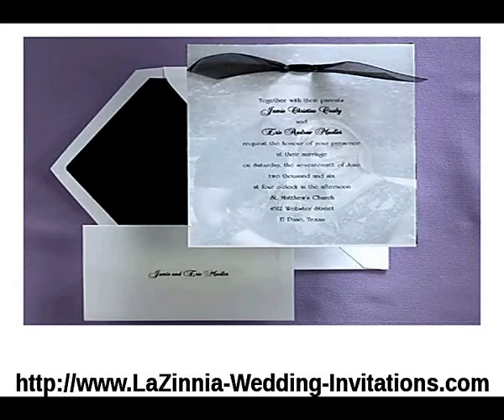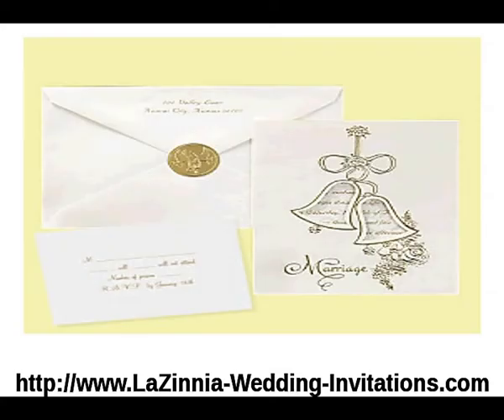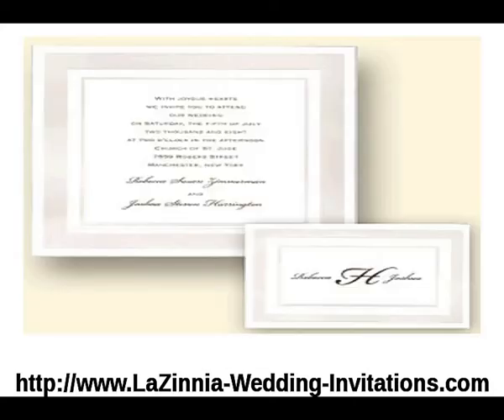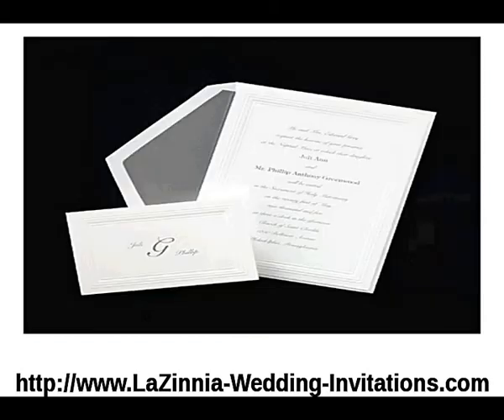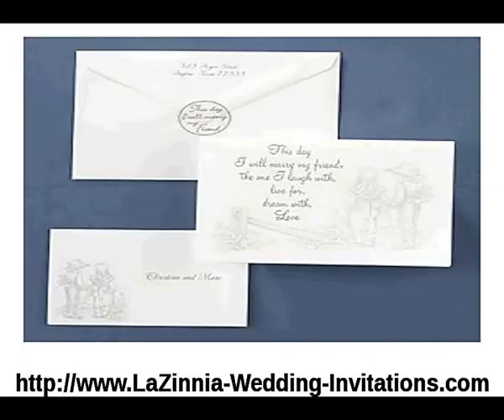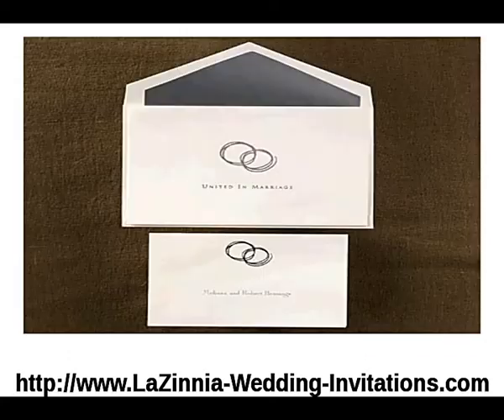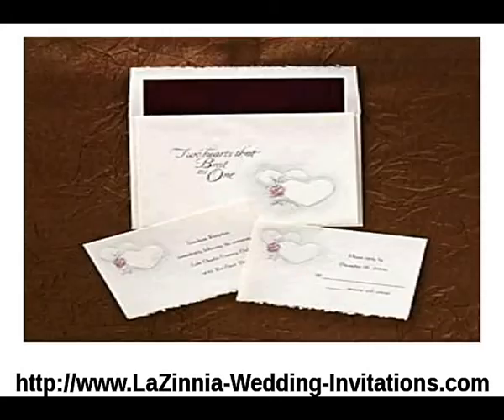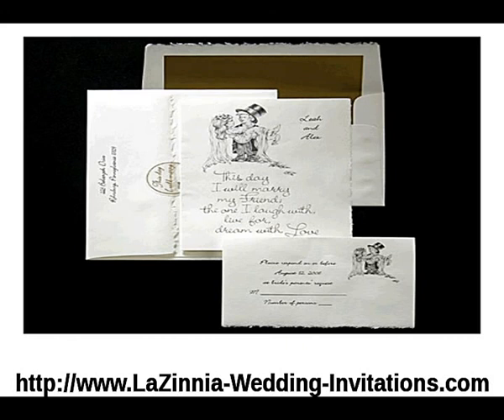Beautiful Engagement announcements for every bride to be.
Video featuring elegant invitations, engagement announcements, wedding rehearsal invitations, contemporary wedding invitations. Visit us today.